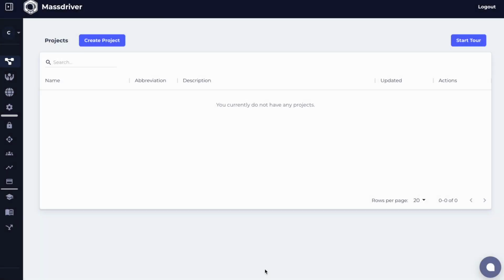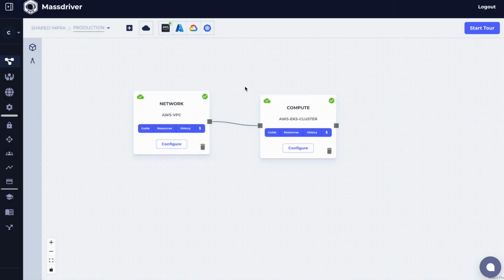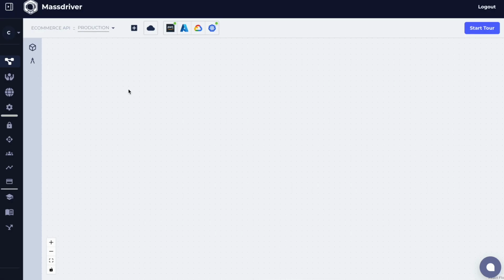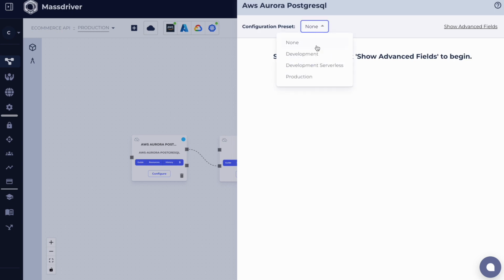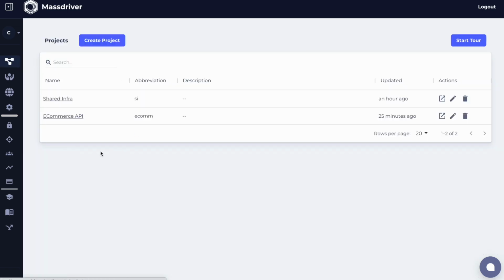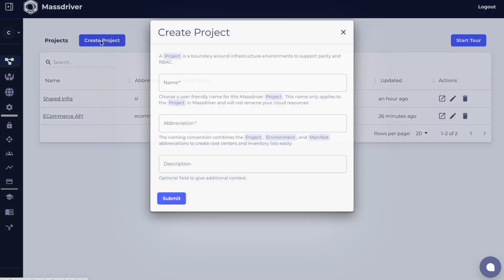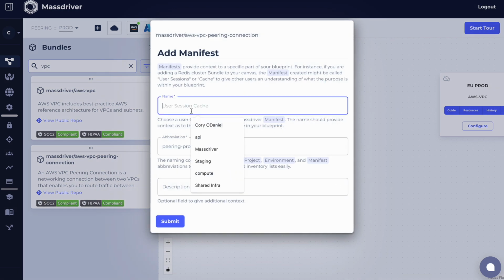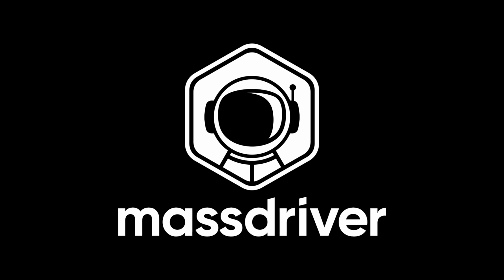Sharing cloud resources between environments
Learn how to share cloud resources between Massdriver environments using remote references and environment defaults.

Environment defaults facilitate collaboration, resource management, and operational governance across different teams or departments within an organization. They can streamline developing internal self-service platforms and offer fine-grained cloud governance controls.

Remote references are a great way to optimize cloud spend of preview environments, or design hub-and-spoke models for networking.